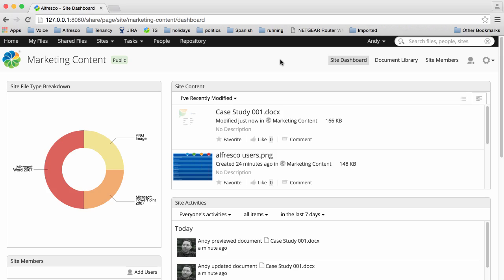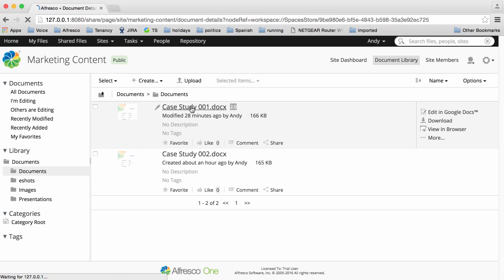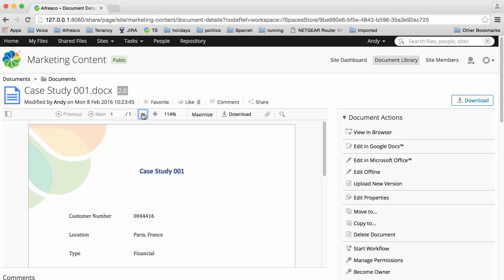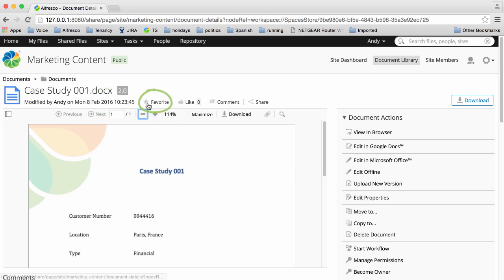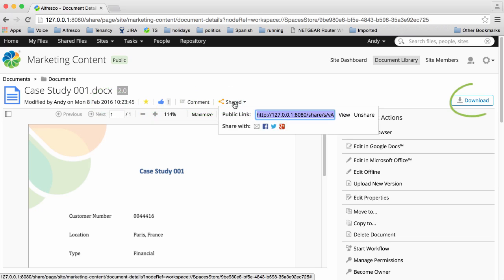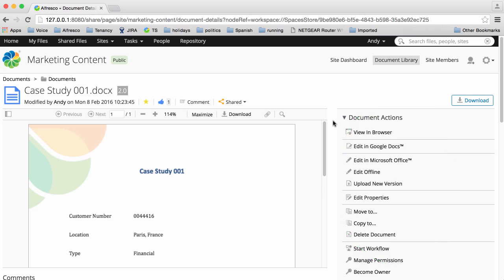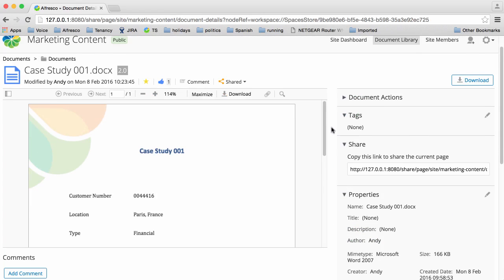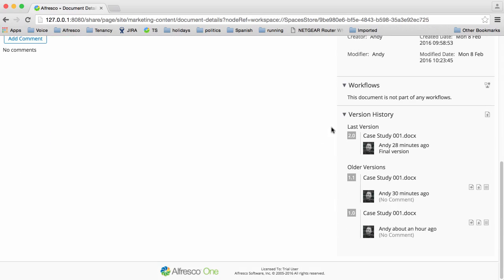Alfresco 5.1 - Previewing files in Alfresco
This Alfresco One video shows you how to preview files in Alfresco.